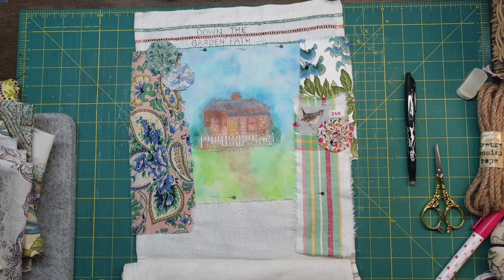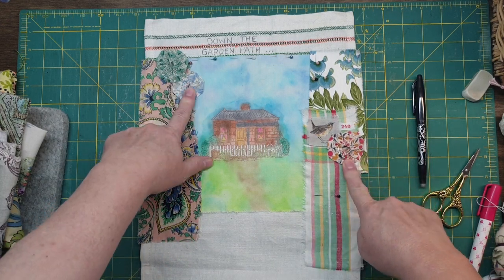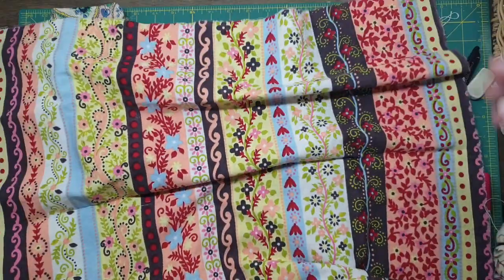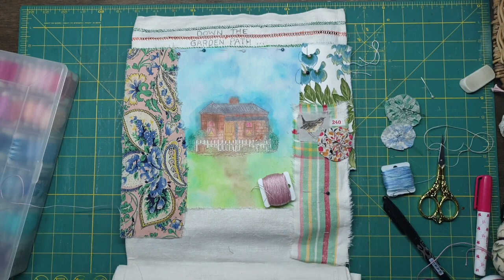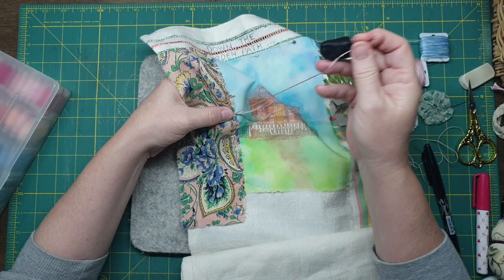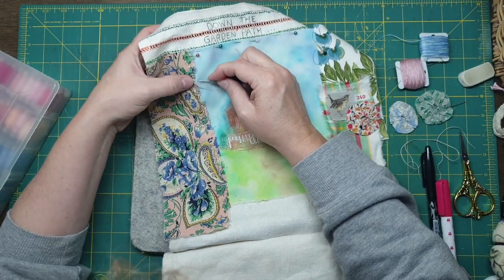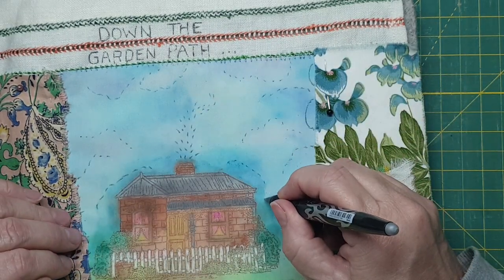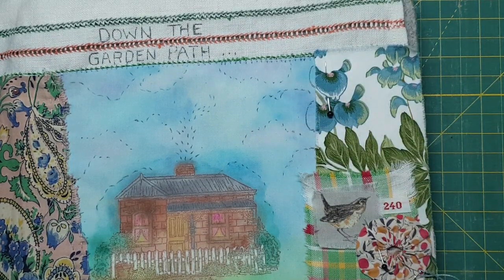roxysjournalofstitchery - Fabrics and Ideas for next years Project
roxysjournalofstitchery - FABRICS & IDEAS FOR NEXT YEARS PROJECT
I am very excited about next years - Down the Garden Path project.
So I thought I would share some of the fabrics and ideas I am thinking for next year.